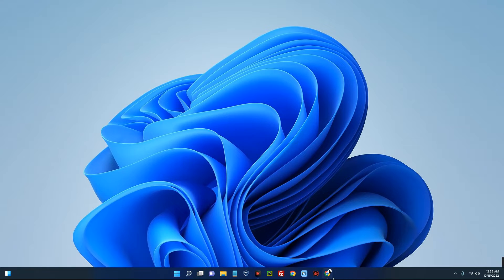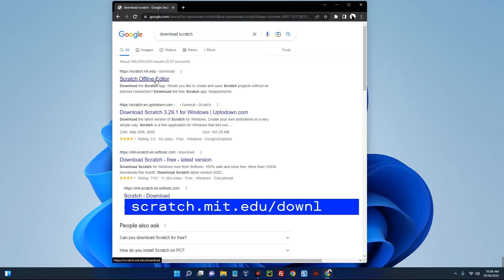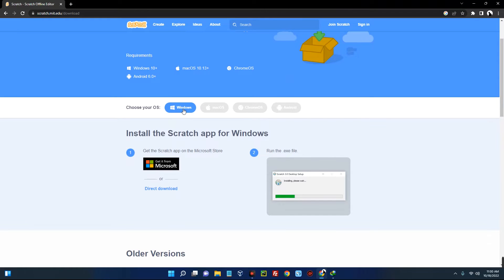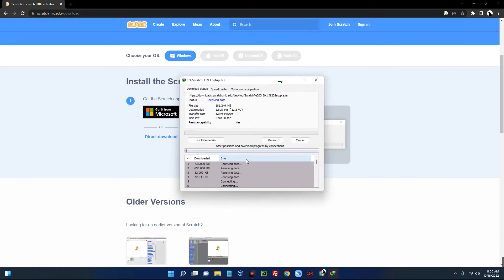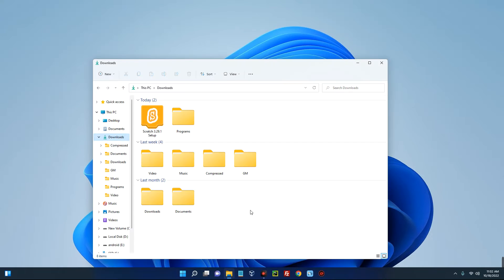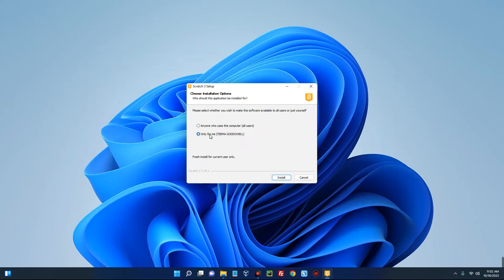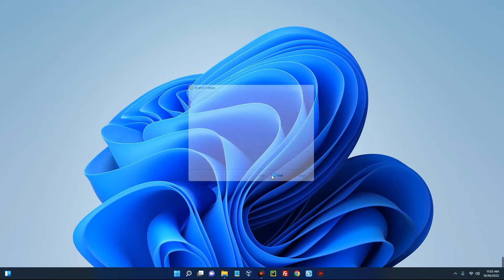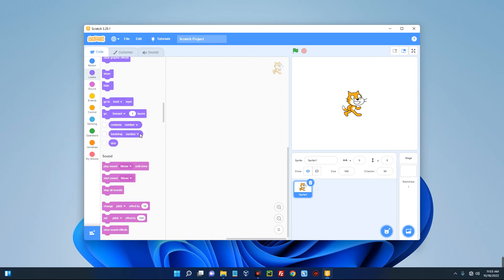How to Install Scratch 3.0 Programming App on Windows 10/11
In this video I will show you how to Install Scratch 3.0 App Offline Editor Programming App on Windows 10/11.